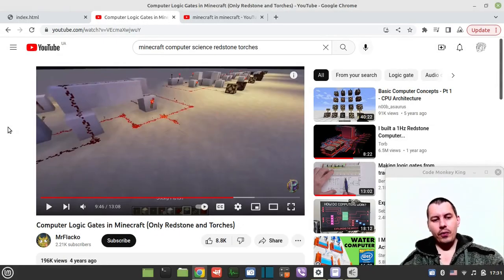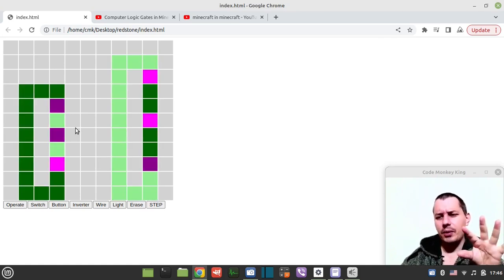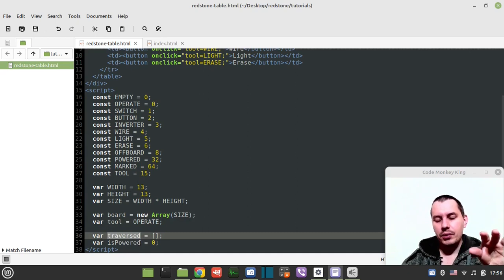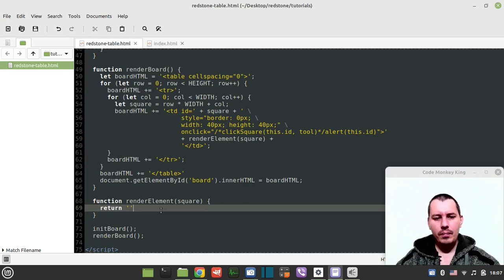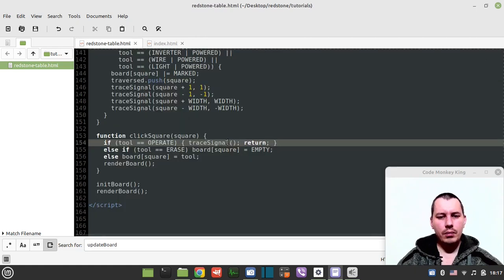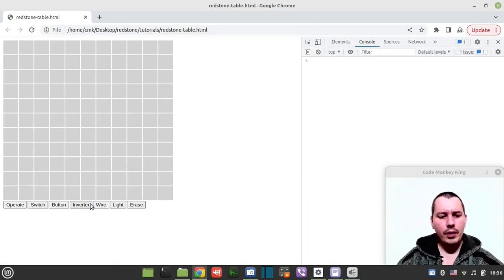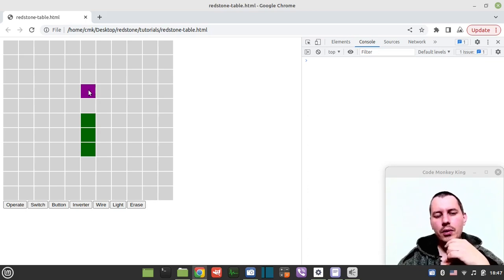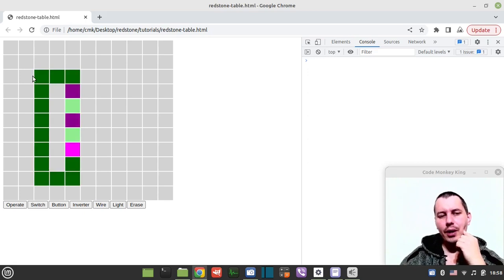Implementing Minecraft Redstones & Torches Digital Logic In Pure JavaScript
00:00 Intro
00:45 Idea behind Minecraft redstones & torches
05:10 What are we supposed to be building in this video
16:00 Coding starts here
01:13:12 Testing